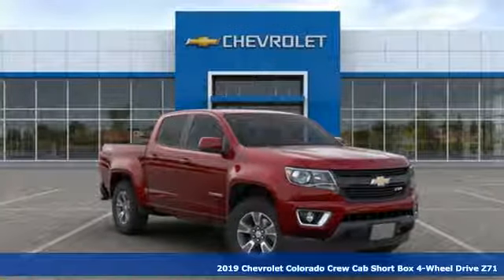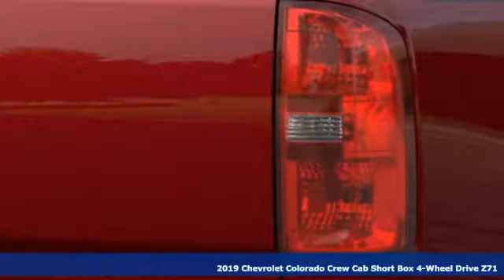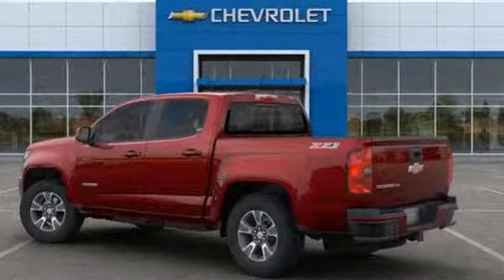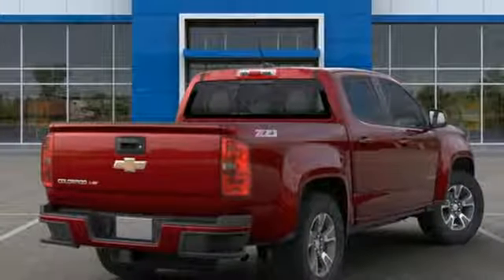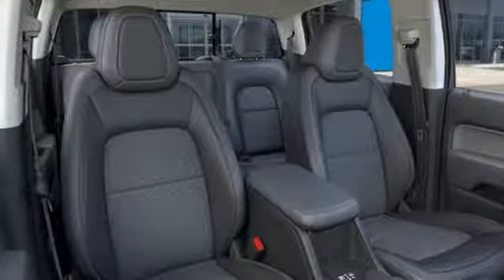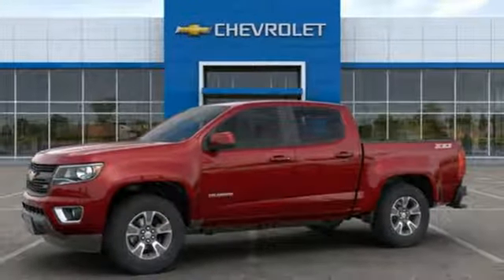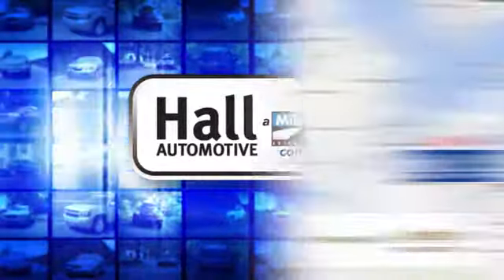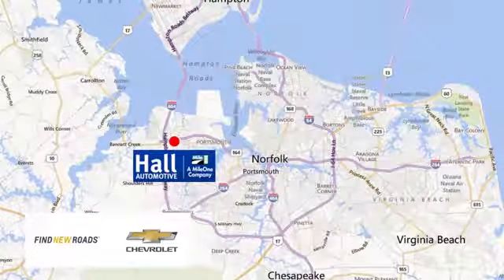New 2019 Chevrolet Colorado Chevy Dealers in and near Norfolk VA Chesapeake Suffolk, VA #1492443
Year: 2019
Make: Chevrolet
Model: Colorado
Trim: Z71
Engine: V6
Transmission: 8-Speed Automatic
Color: Red
Interior: Black
Stock #: 1492443
VIN: 1GCGTDEN1K1326808

Address:
3412 Western Branch Blvd